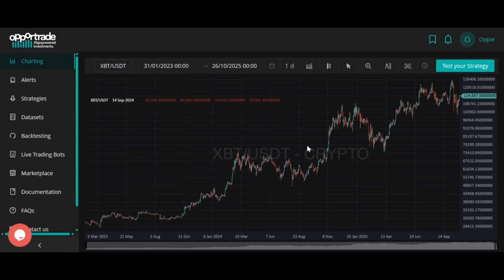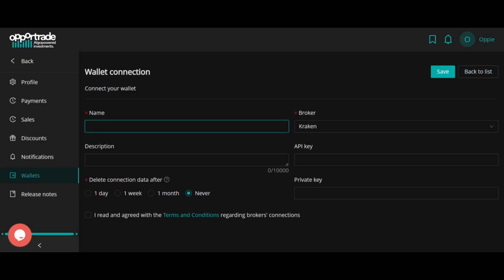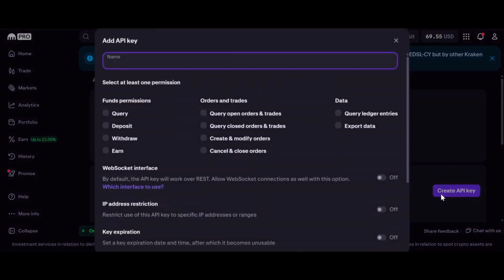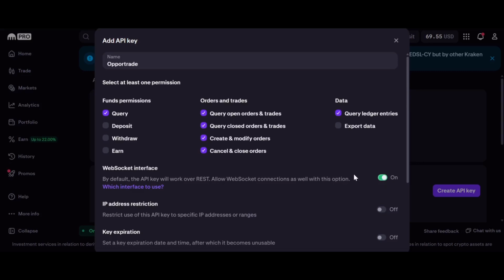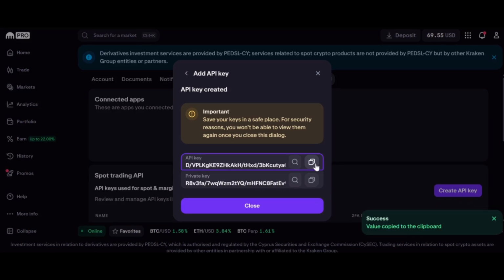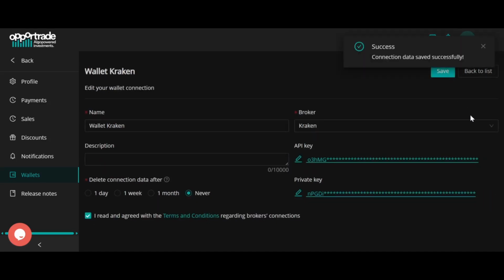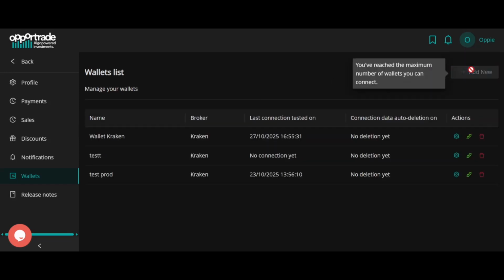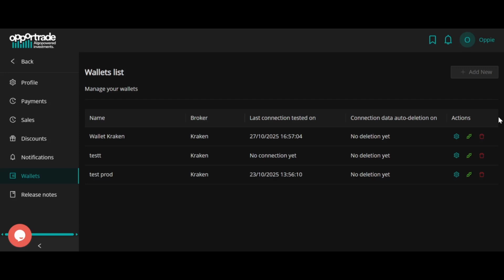Automated Trading: how to connect Kraken Exchange to Opportrade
In this tutorial, you will learn how to connect your Kraken account to Opportrade.

This will allow you to automate your trading strategies on Kraken using Opportrade's Trading Bots.

If you want to discover how to create a Trading Bot on Opportrade, you may like this video

Happy Trading!